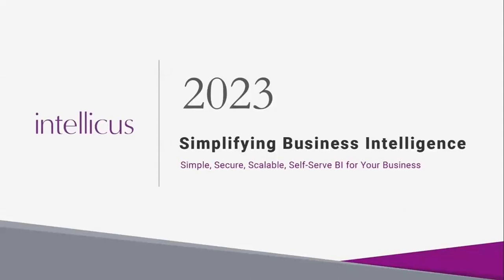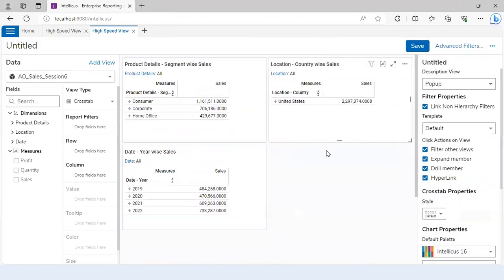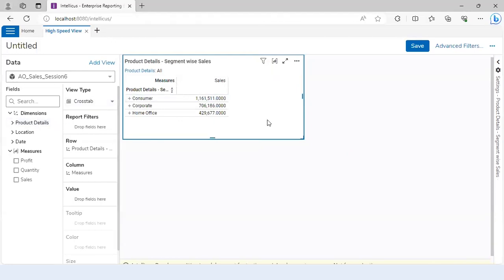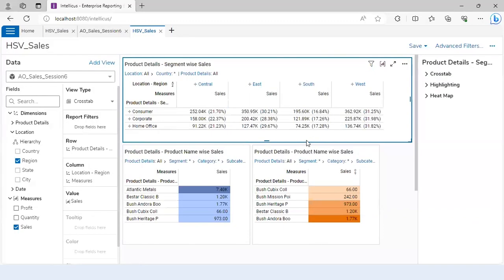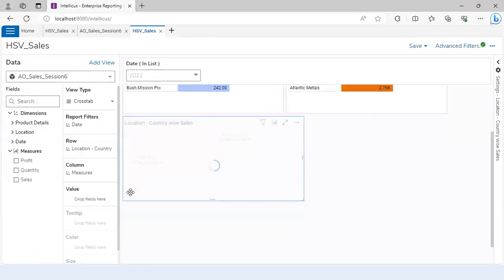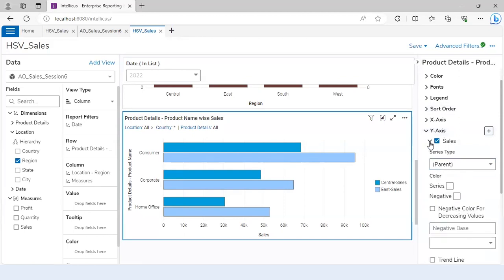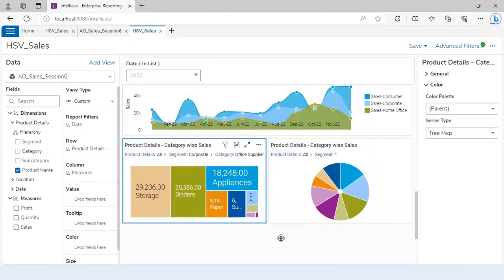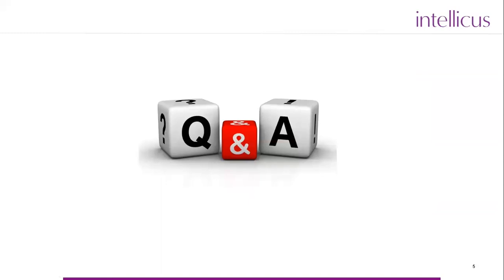High Speed View Reports